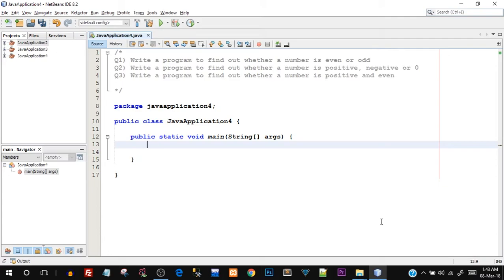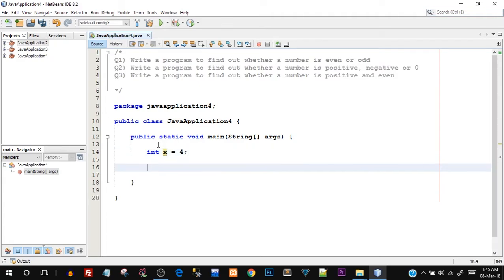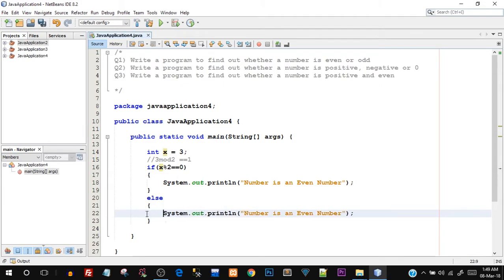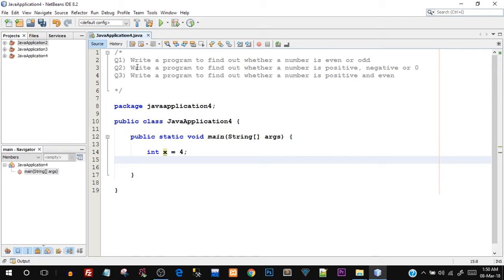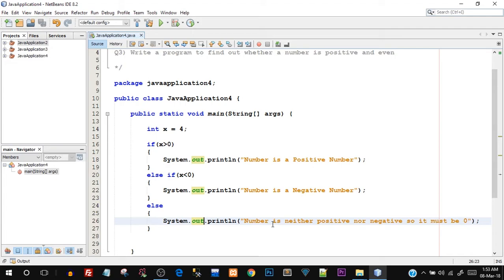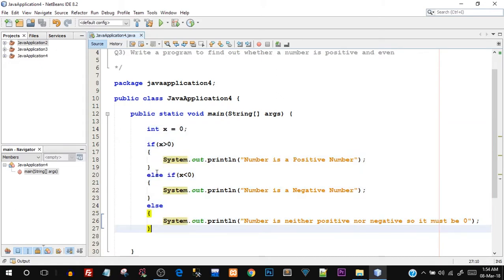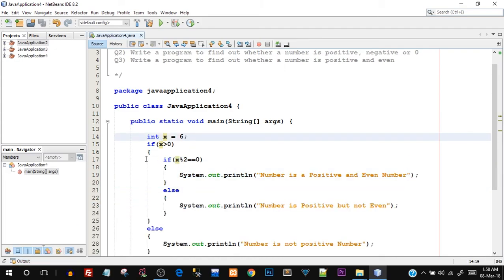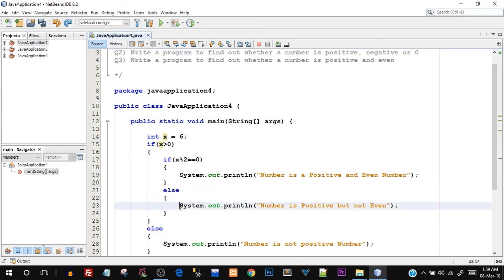Java If-Else Control Statement | 3 Practical Program Examples | Java Tutorials for Beginners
In this video tutorial we will take 3 java programs on If Else statements in Java programming.
If-Else Control statements are conditional control statements in Java.
We will also see nested if else statements in Java programming.